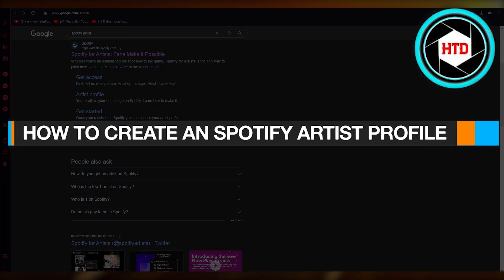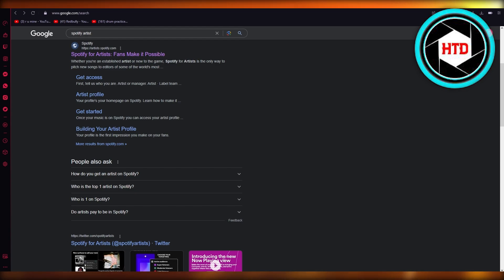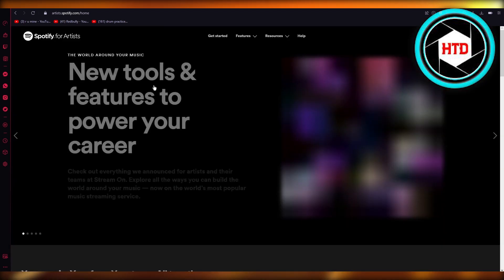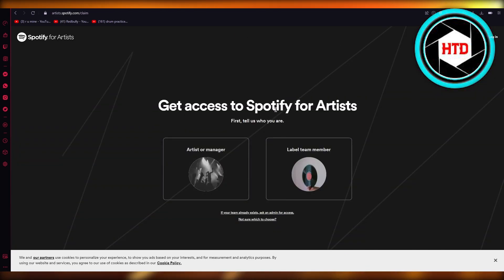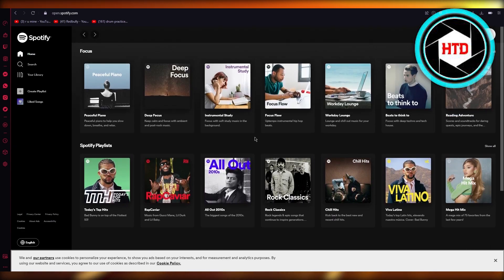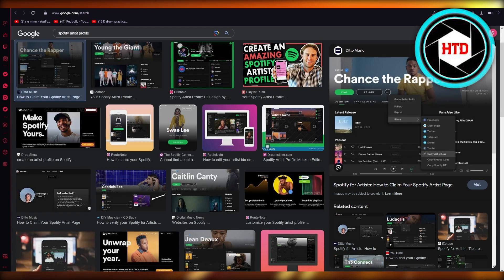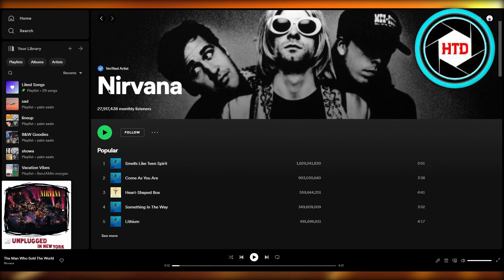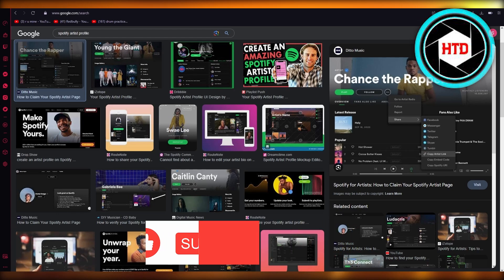How To Create A Spotify Artist Profile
Learn How To Create A Spotify Artist Profile. It is very easy to do and learn to do it by following this super helpful tutorial.